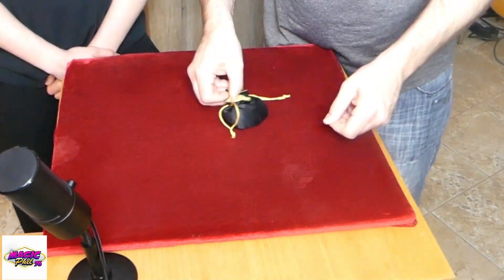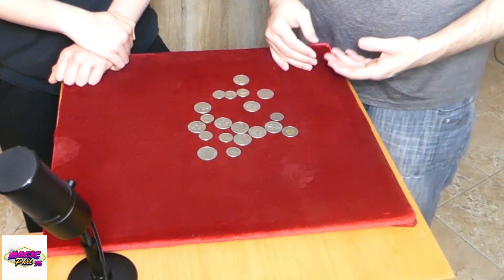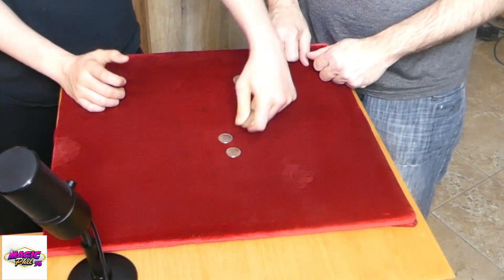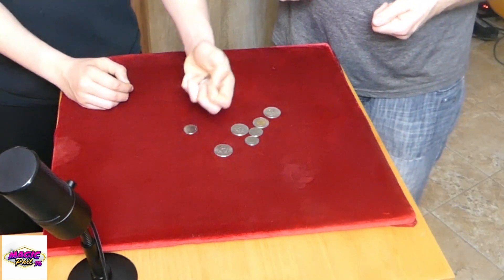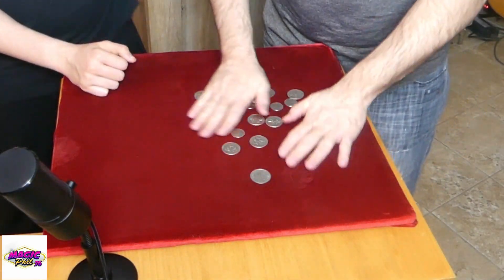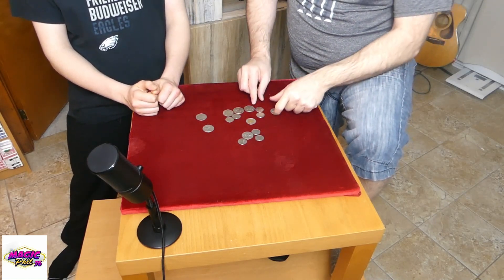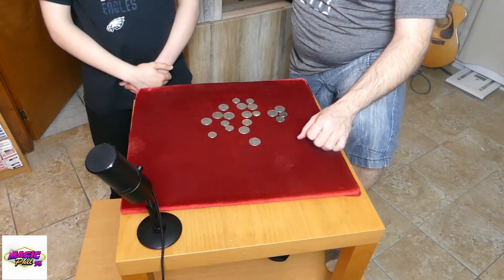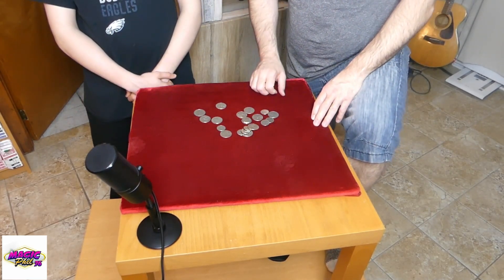Bar bets.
Follow Wes Barker on his channel.